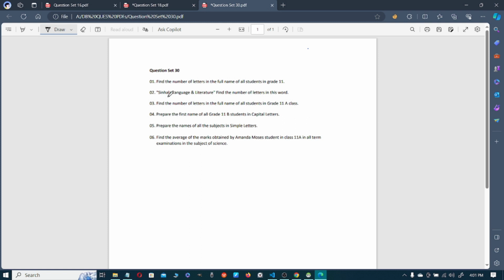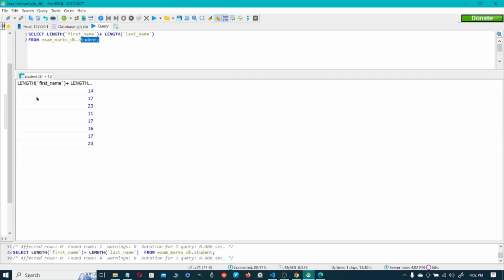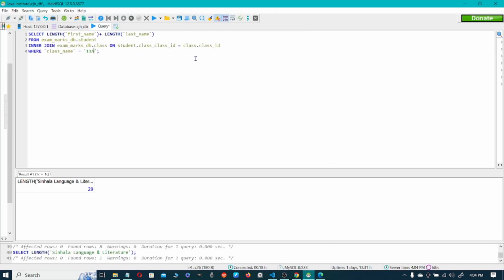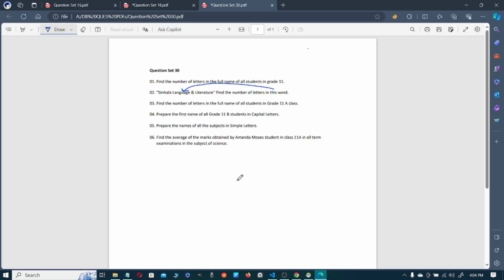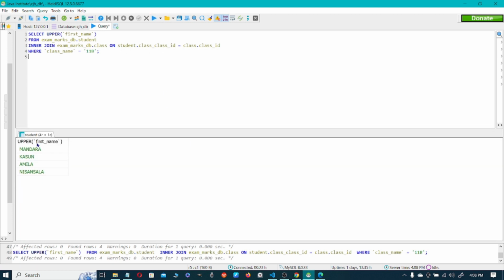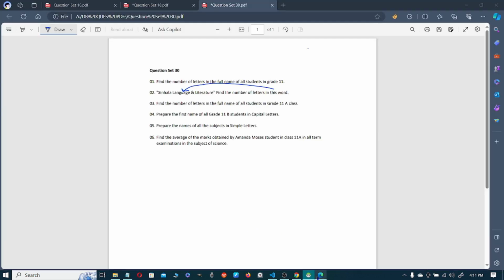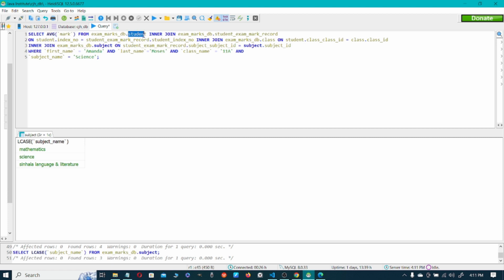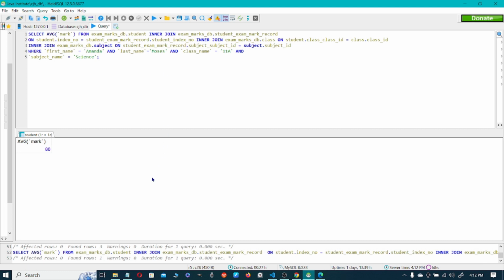DBMS Task 30 |Write a Query Statement| 1st Year | Java Institute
Topic : Explain how to use the INNER JOIN with CHAR_LENGTH, CONCAT, UPPER, LOWER, AVG SQL Functions using the data in the Database Tables.